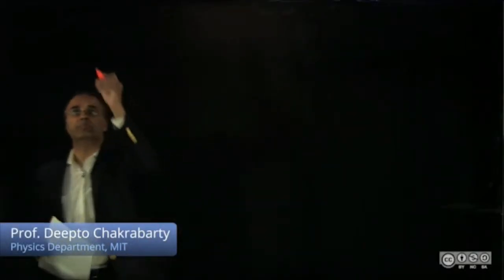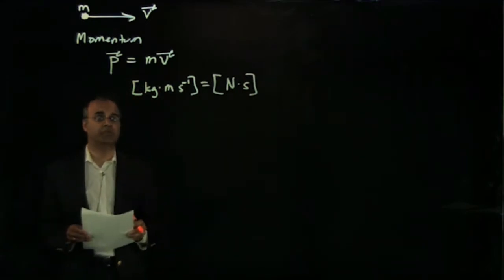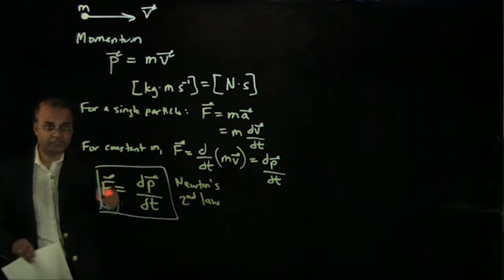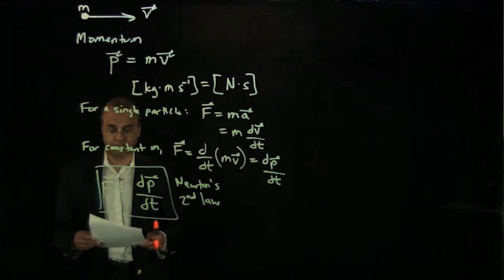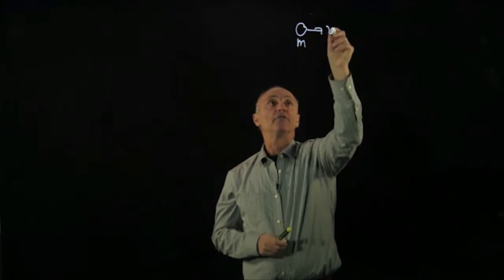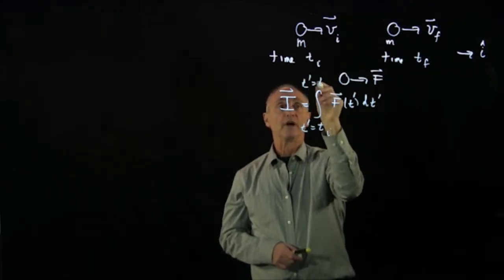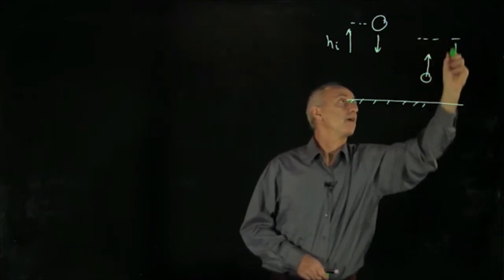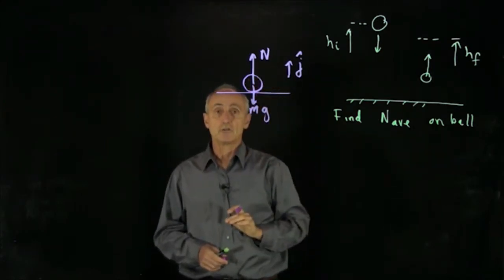Momentum and Impulse